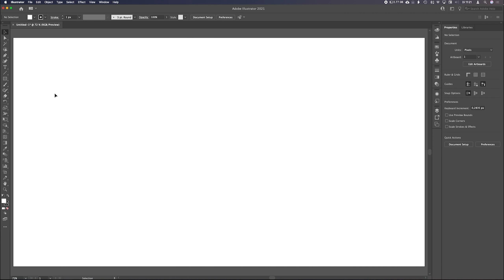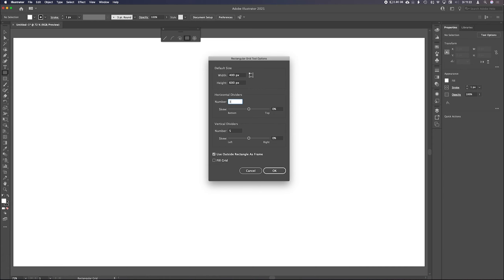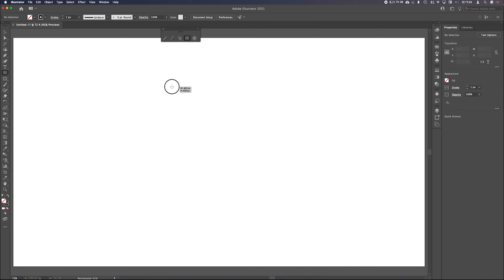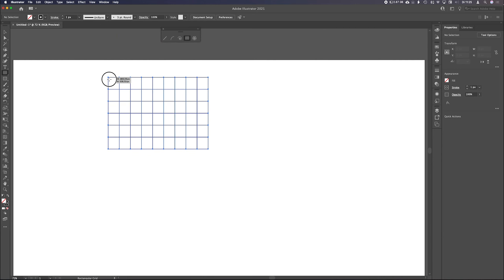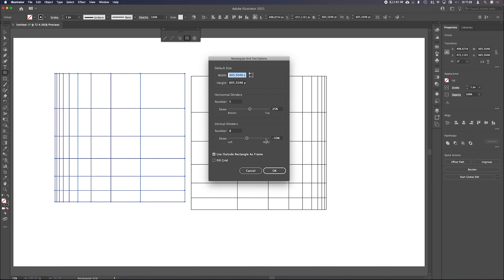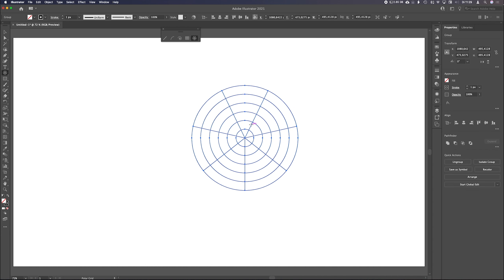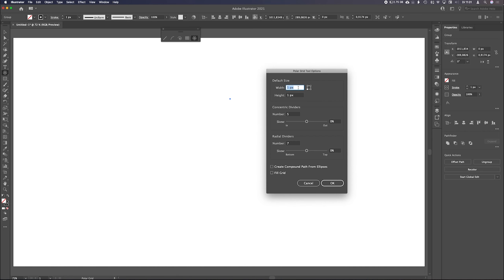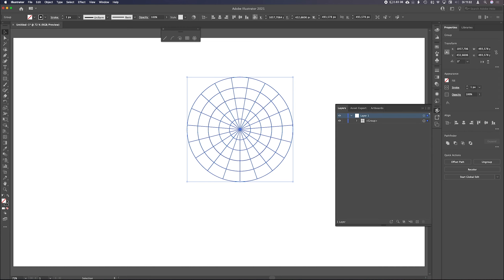Illustrator Snippets - Episode 46 - Rectangular & Polar Grid Tool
Every week I make an Illustrator Snippet, where I explain little parts of Illustrator to help you get really good in Illustrator in no time!

If you have any questions about Illustrator, join my FB group

This week's episode is about the Rectangular & Polar Grid Tools, I'll show you how to use the different options and show you some shortcuts!

Favorite my video if you like it and post any questions or suggestions for an episode in the comments.